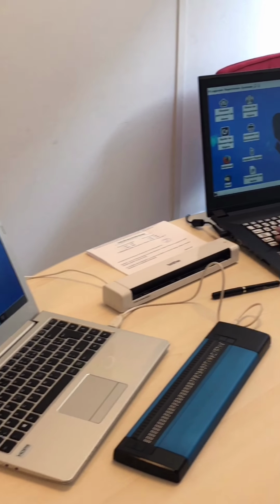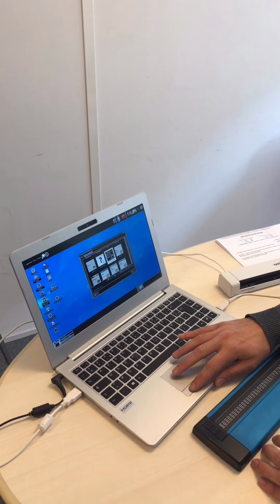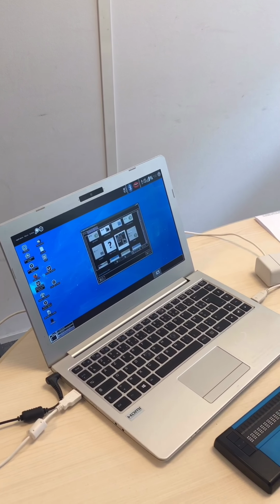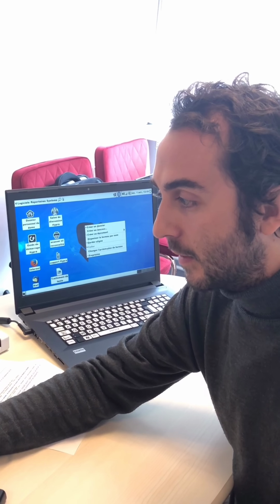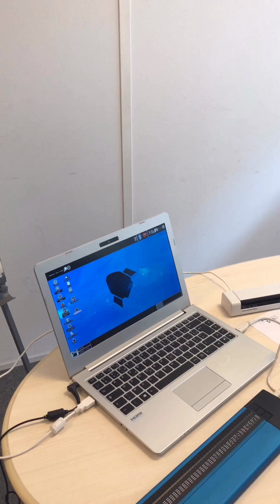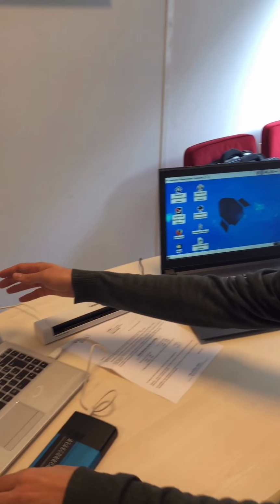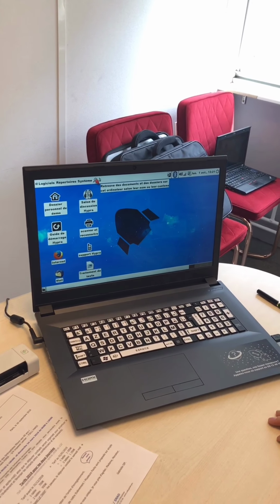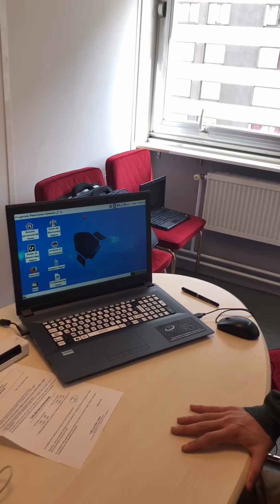Presentation of our Universally Accessible Computer by HYPRA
As 285 million people live in a situation of visual-impairment throughout the world, we believe very much can be done so that they can be independent, lead their lives and make their choices as any one else regardless their age or their fragility.

One way to empower them is to make sure they make the most of the "windows to the world" that the computer means today.  We have designed a computer usable whatever their sight or their age and a custom-tailored training and assistance so that they are not left alone in the learning curve.

With 300+ users in France, the proof of concept is over and the product,, available in 24 different languages, is ready for internationalization.